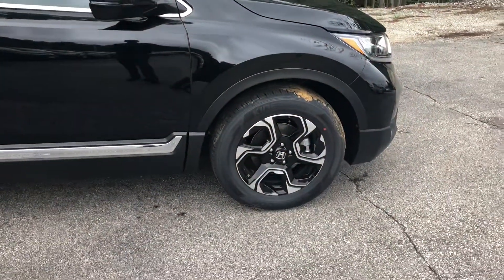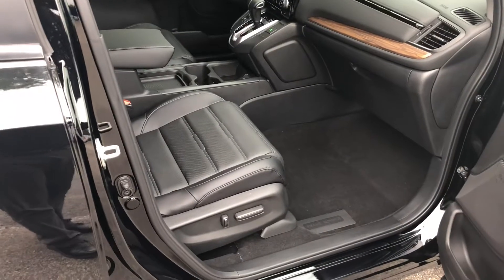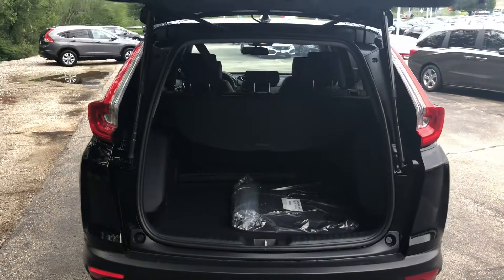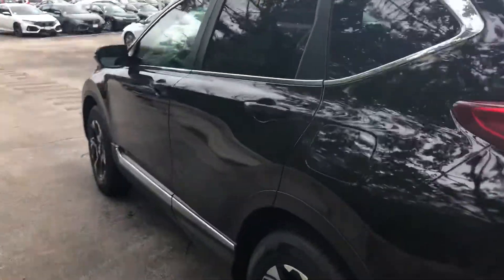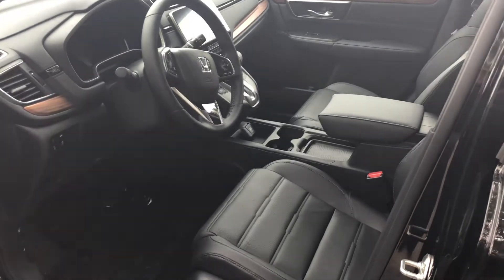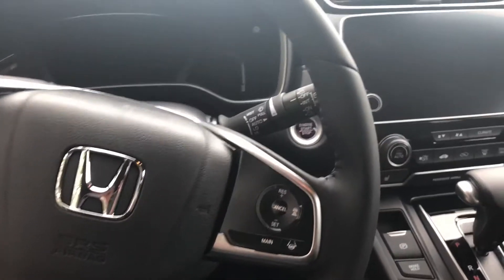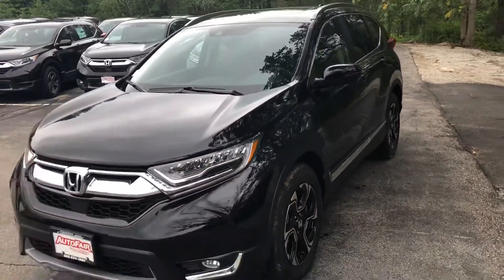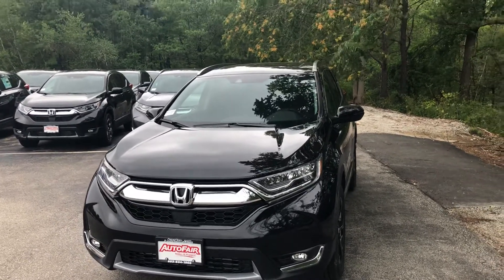Ann- 18 CRV Touring video from Josh